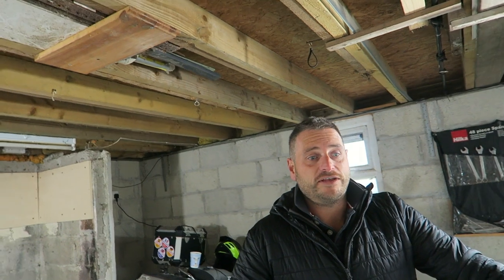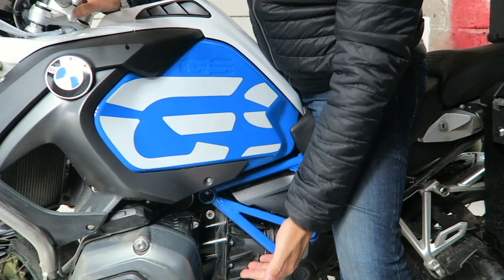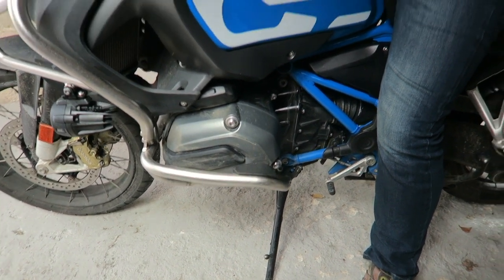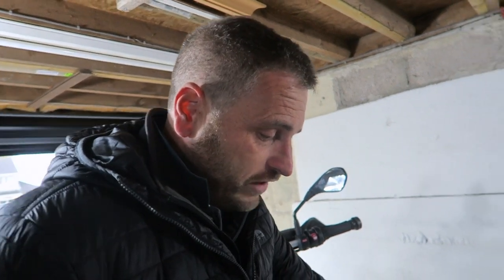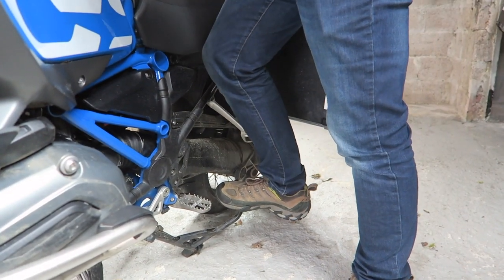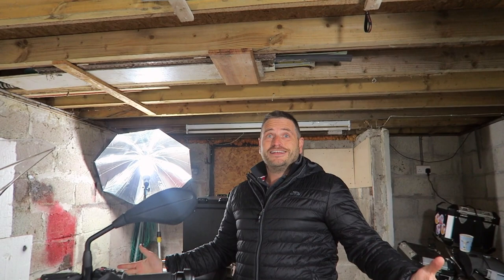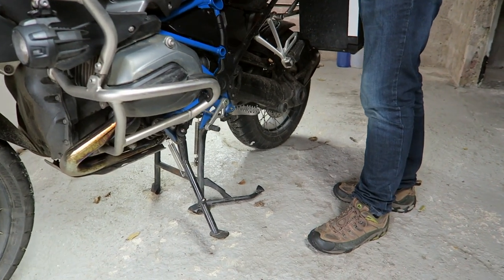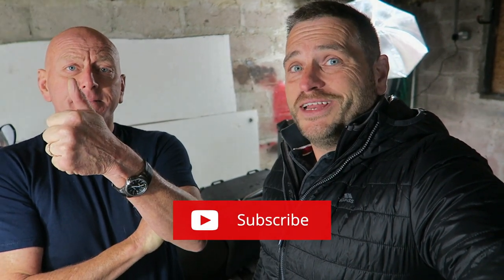BACK TO BASICS | Motorbike Side and Centre Stands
Back to Basics is a series dedicated to talking and showing how to use basic controls on your motorbike.

Aimed at new riders, people that are interested in riding but aren't yet doing so, that have those questions about motorbikes that perhaps they don't know how or who to ask!

Hopefully, this will help new riders find the confidence and knowledge to start their motorbike career.

In this episode, we talk about the Side Stand and Centre Stand, how to use the stands and why we use them.